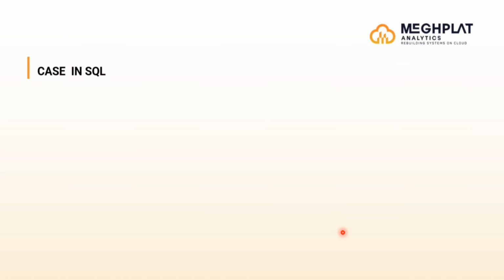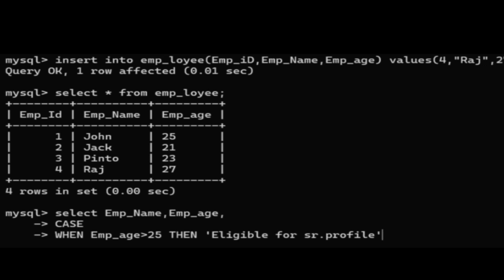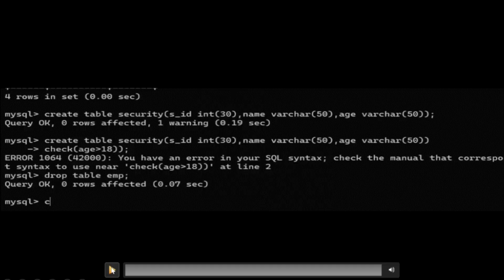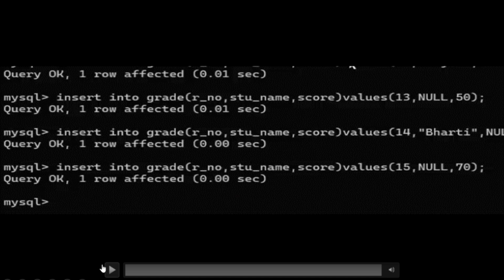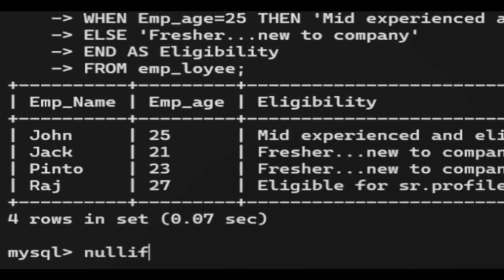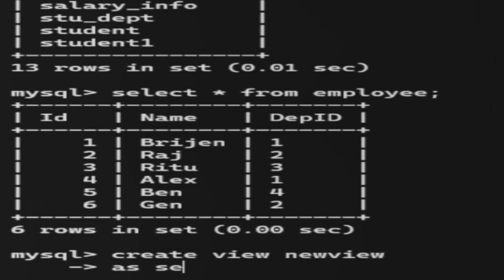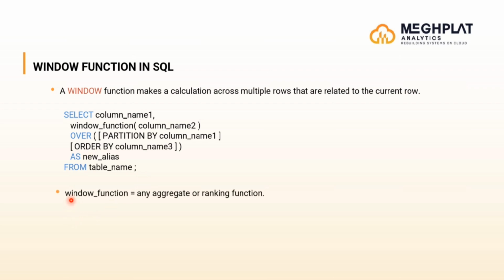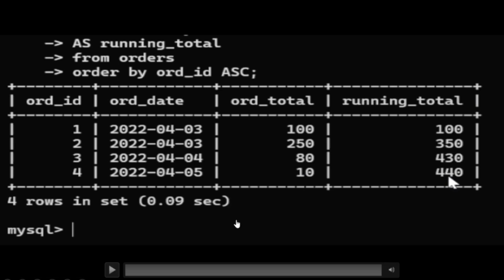Conditions and Procedures in MySQL [2024] | Meghplat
🚀 Explore Conditions and Procedures in MySQL! 🌐

In this tutorial, we'll dive into the world of MySQL conditions and procedures, unlocking the potential to make your database interactions more dynamic and efficient. Whether you're a database administrator, developer, or enthusiast, this guide is crafted to enhance your MySQL skills.

Perfect for beginners and those eager to deepen their understanding of MySQL conditions and procedures.
👩‍💻 Join us on this journey to optimize your MySQL database interactions!